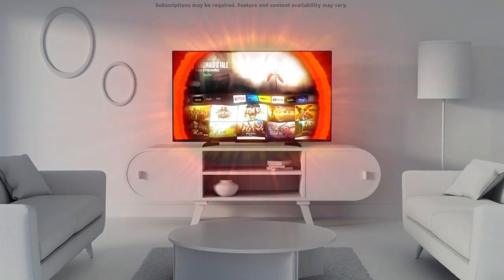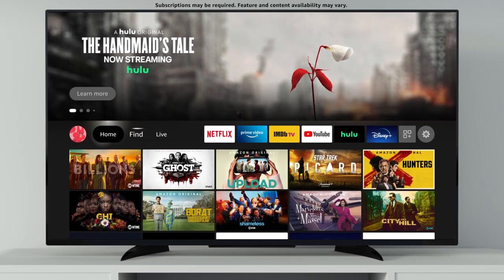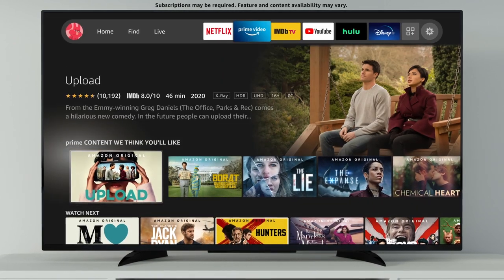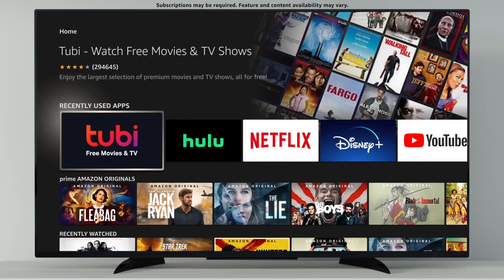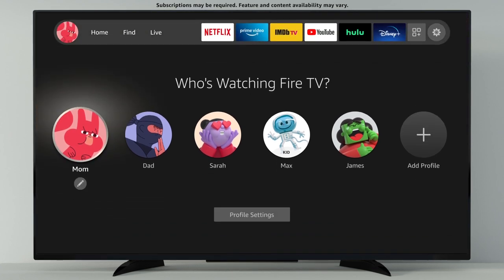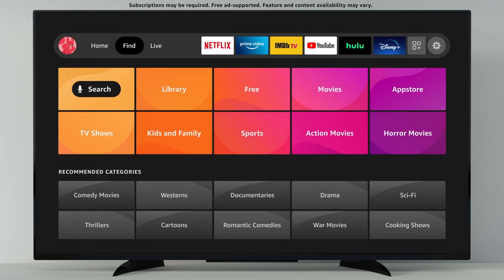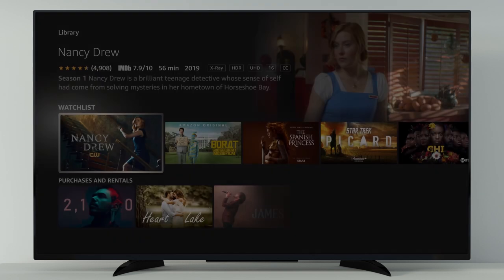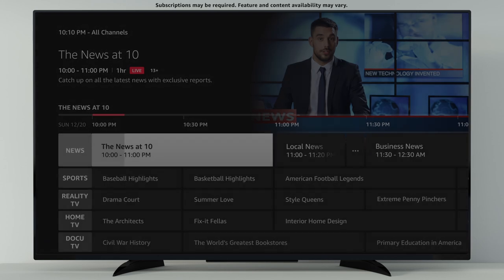Welcome to the All-New Fire TV Experience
Getting started with the look and feel of the all-new Fire TV experience